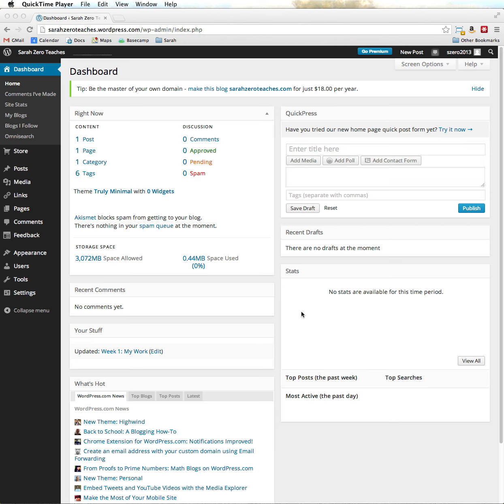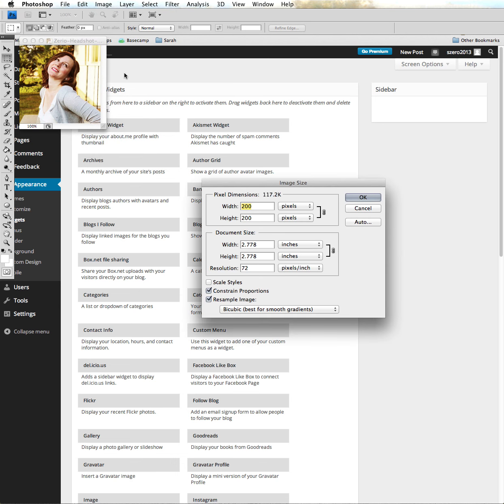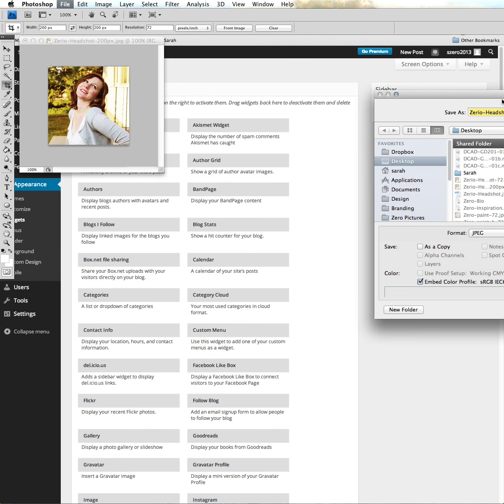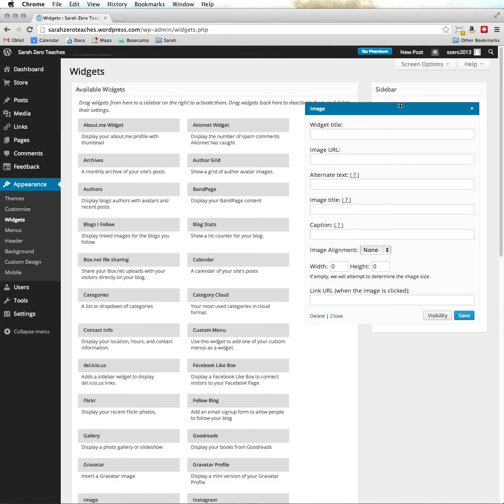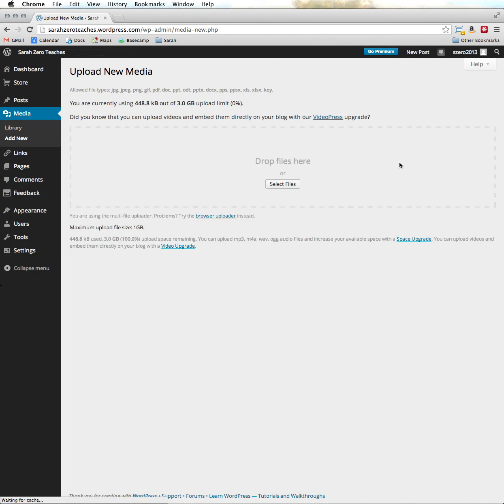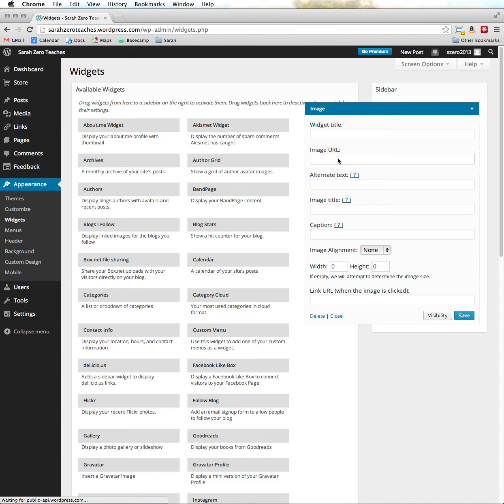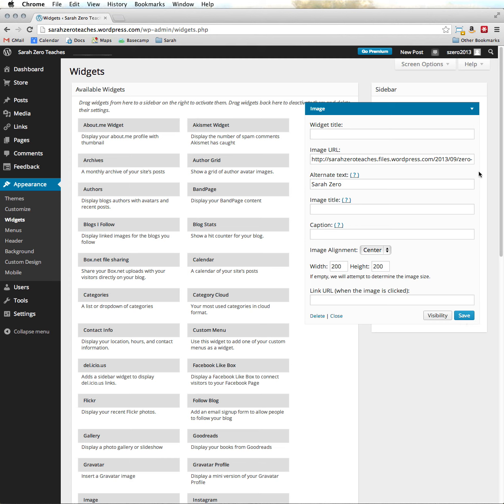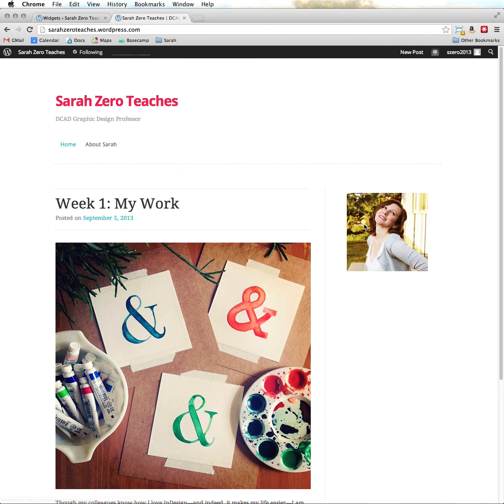DCAD | Visual Communications | 1D: Sidebar & Widgets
GD201 with Sarah Zero | Week 1 | Write your first post.